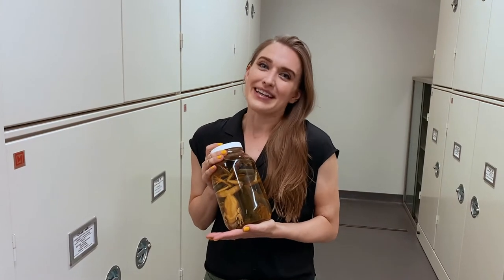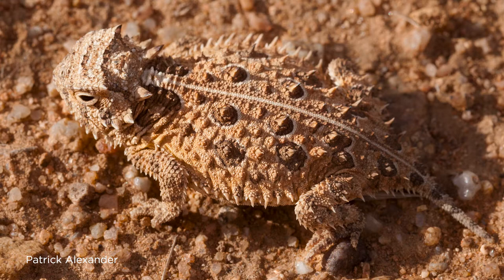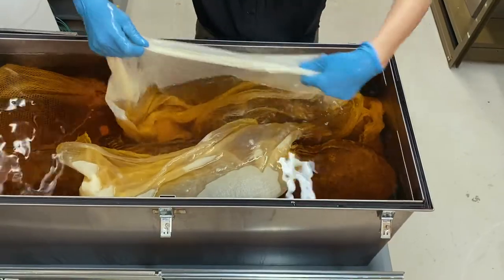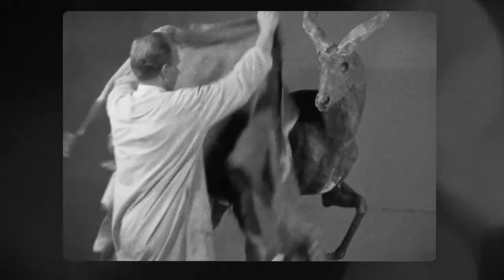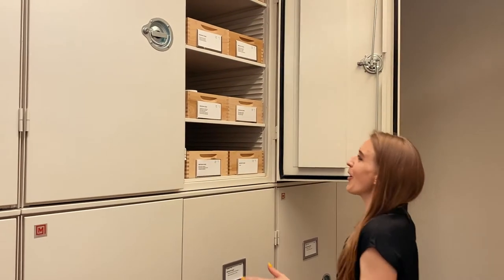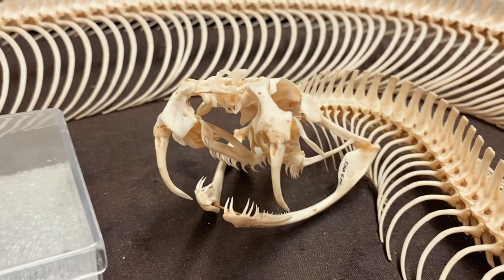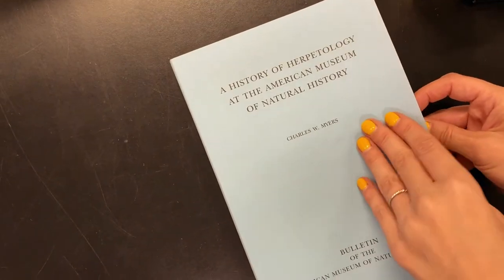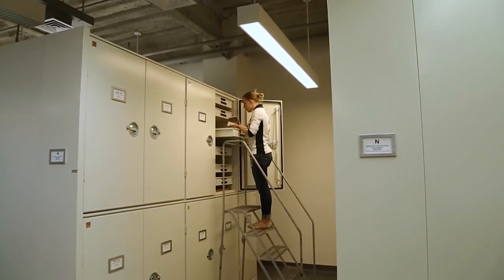SPNHC 2021 Virtual Collection tour - The American Museum of Natural History, Herpetology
A 4,000-year-old gecko, once swathed in a mummy’s wrappings, now nestles in a specimen box. A pair of combating predators tragically preserved in eternal battle. A discovery of dragons so fantastical their diorama was heralded in the New Yorker’s “Talk of the Town” in 1928. These are just a handful of the 360,000 stories—told by 360,000 reptile and amphibian specimens—sitting on the shelves of the American Museum of Natural History’s Herpetology collection. At over 2 million square feet and housing more than 34 million specimens, New York City’s AMNH is one of the largest natural history museums in the world. Virtually explore its rich history and vast collection with Senior Museum Specialist, Lauren Vonnahme, in a rare behind-the-scenes tour of the Department of Herpetology. Stroll through the department’s three unique collection spaces—one of the most heavily used herpetological resources in the world and home to more than 7,000 species (representing roughly half the world’s known reptiles and amphibians). Get an up-close look at museum storage and housing solutions, preparation techniques, and ongoing conservation projects, like our dry skeletal rehousing. While exploring the aisles, catch glimpses of some of our most bizarre, interesting, and scientifically relevant specimens—some of which cannot be seen anywhere else in the world.

Tour Leaders -Lauren Vonnahme & Erin Chapman